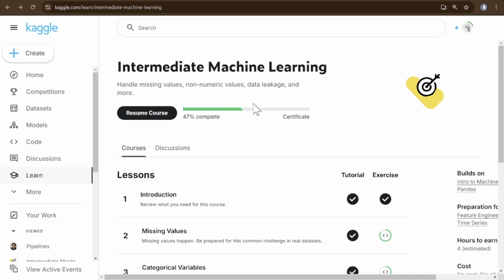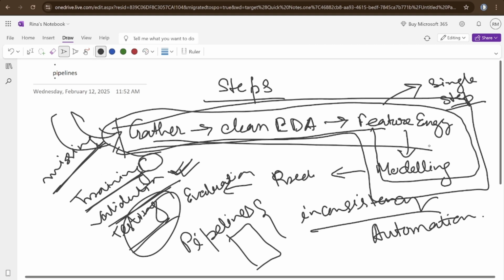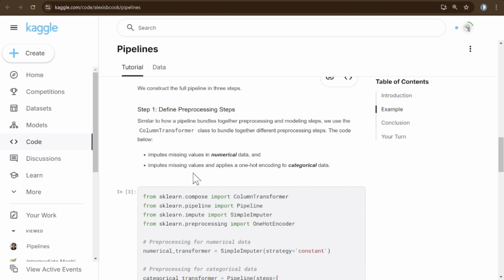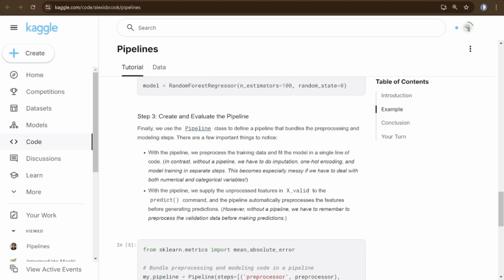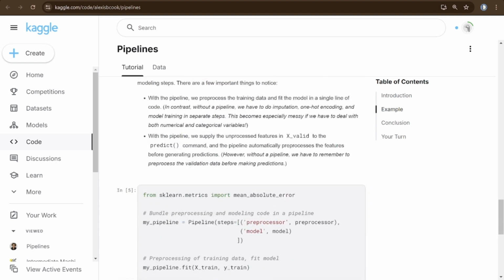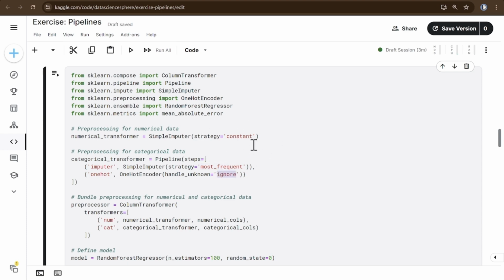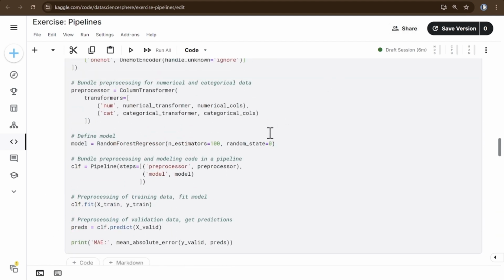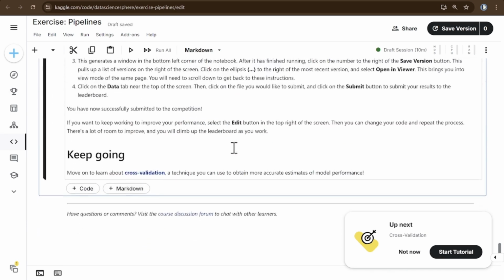Intermediate Machine Learning - Pipelines - Kaggle Learn & Exercise